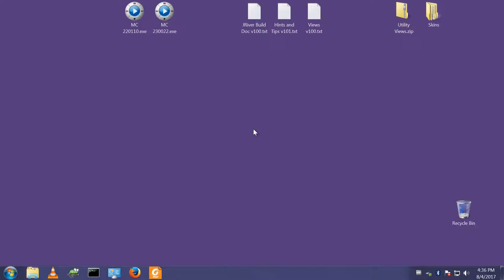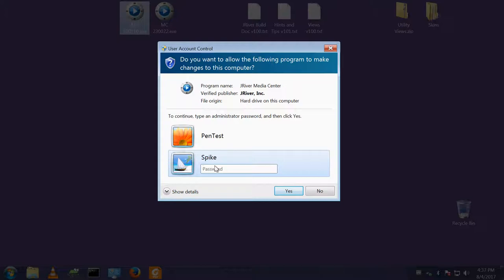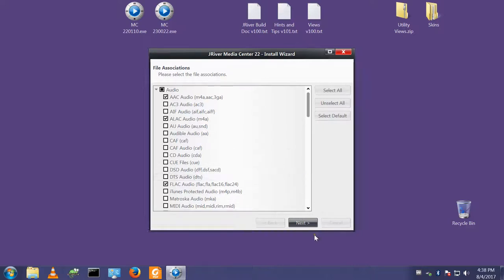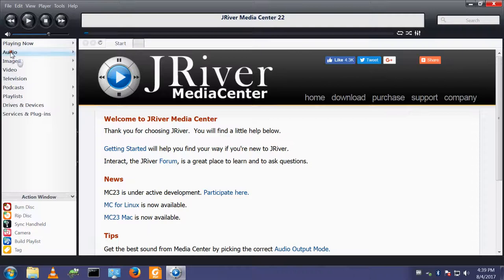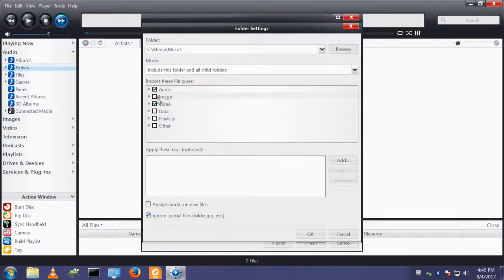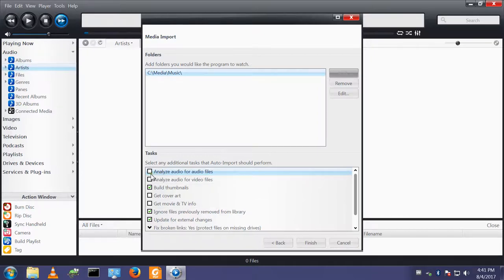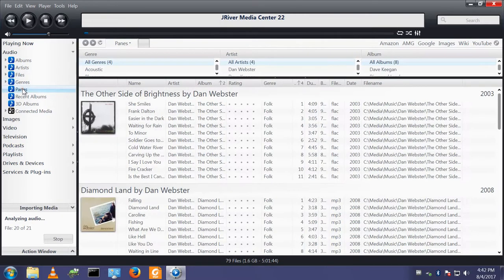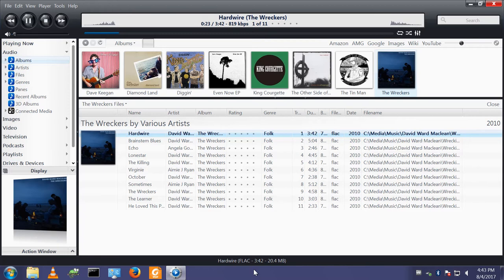01 JRiver Media Centre Install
A tutorial on how to install JRiver Media Centre on Windows.